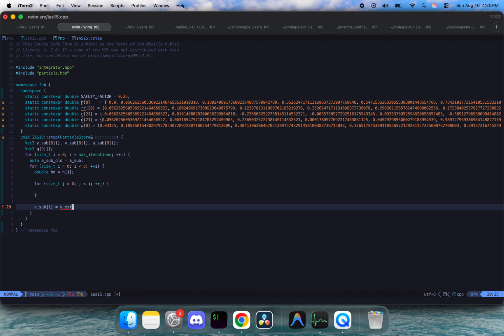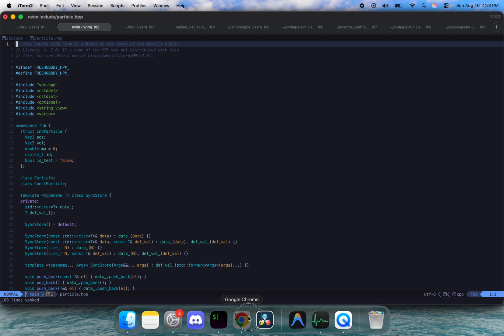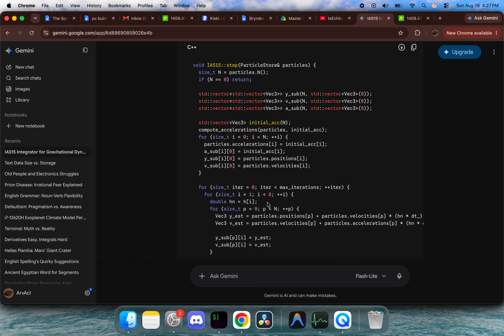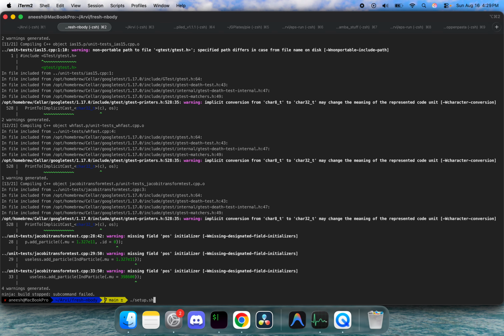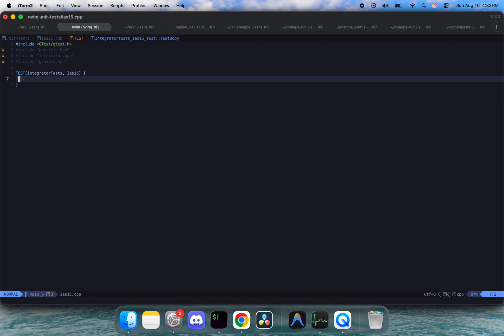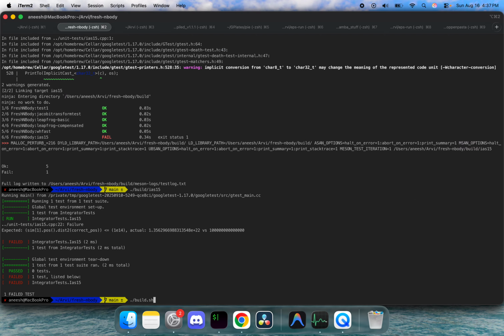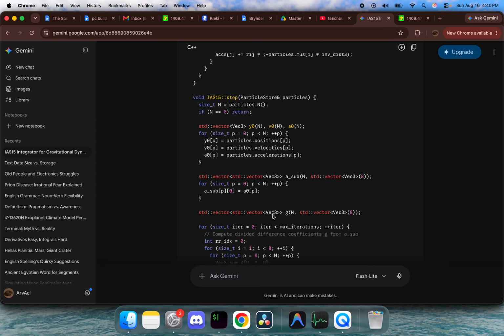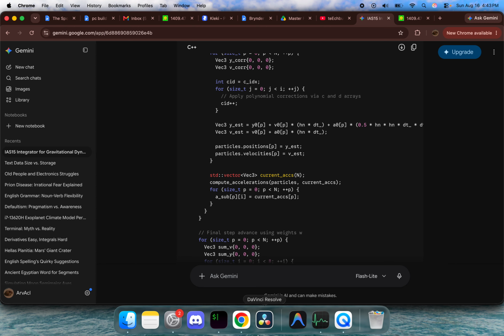FreshNBody Ep 17: IAS15 done (might do some optimization)